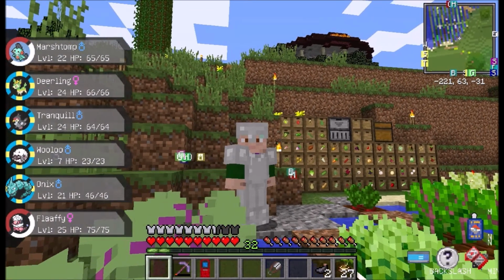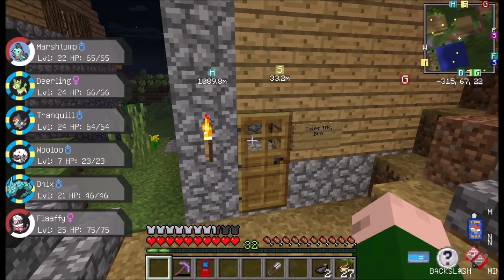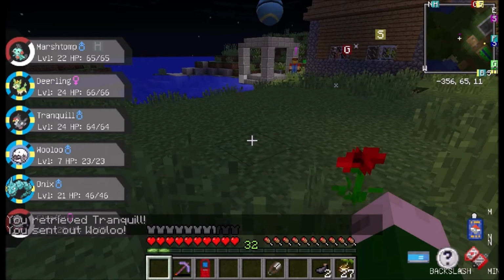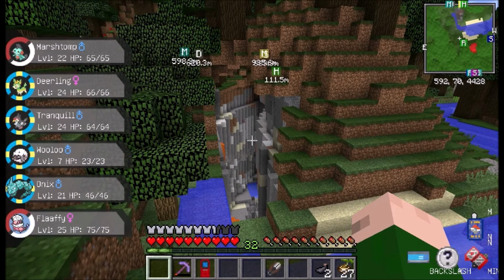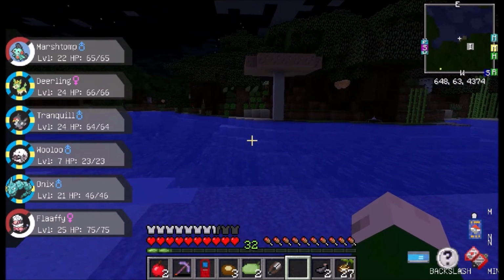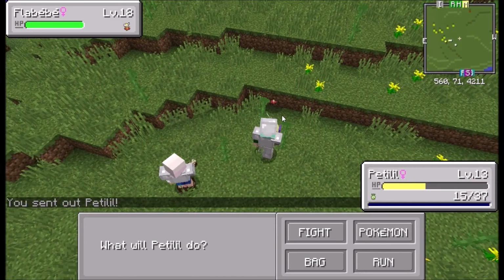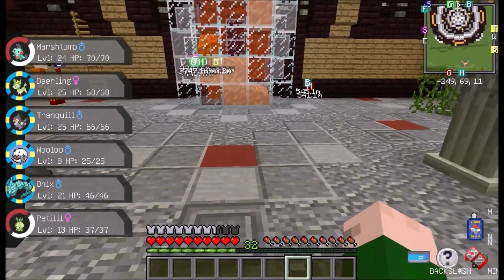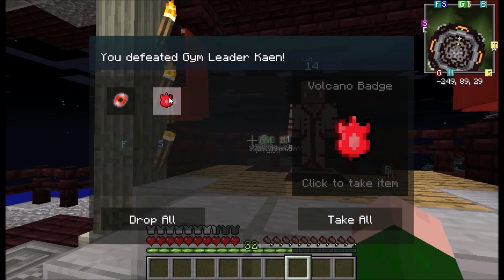Pixelmon Server Let's Play: Episode 2, A New World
Hi friends! Welcome back to another video on our Pixelmon server. In this video, we tour our new world and discuss plans for our base. We also catch some super cute pokemon!

The Minecraft music in this video is by artist C418.